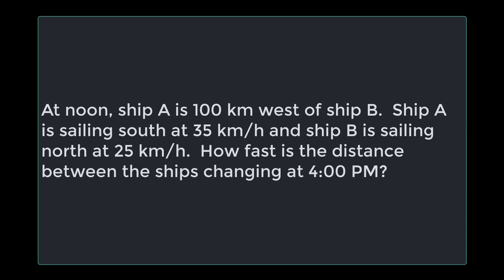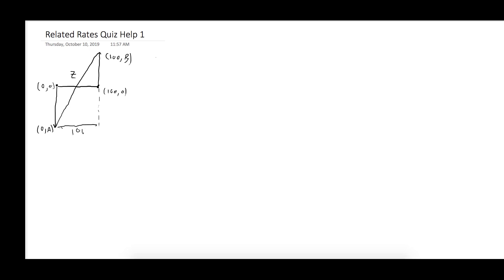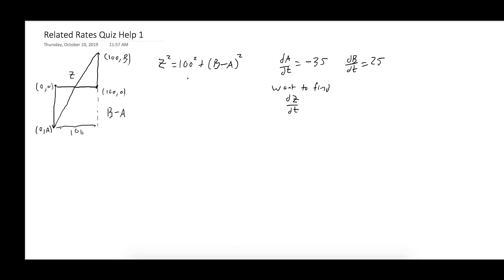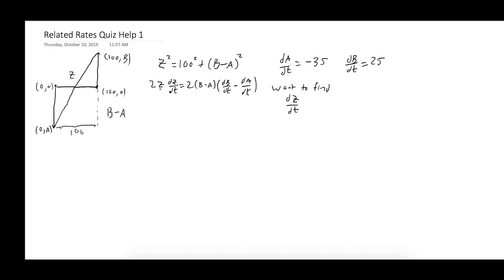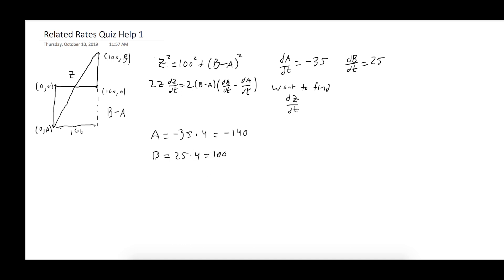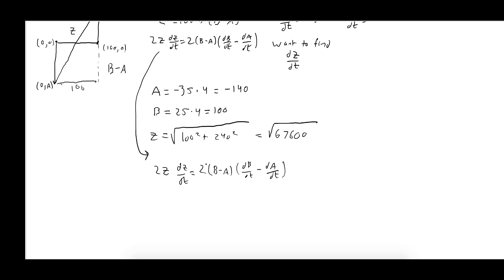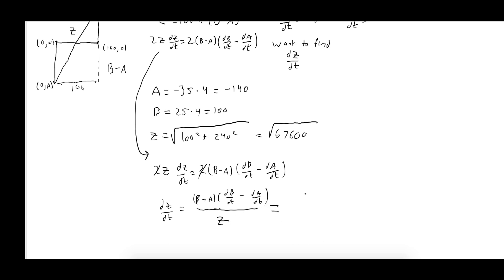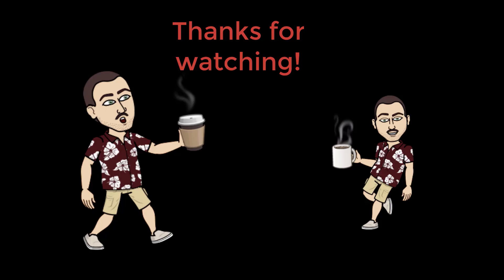Related Rates - Distance Between Ships Question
We answer the following question.  At noon, ship A is 100 km west of ship B.  Ship A is sailing south at 35 km/h and ship B is sailing north at 25 km/h.  How fast is the distance between the ships changing at 4:00 PM?